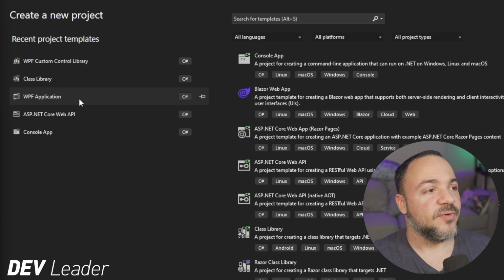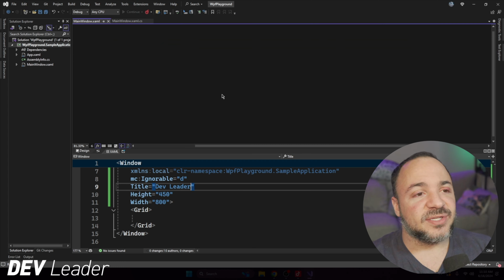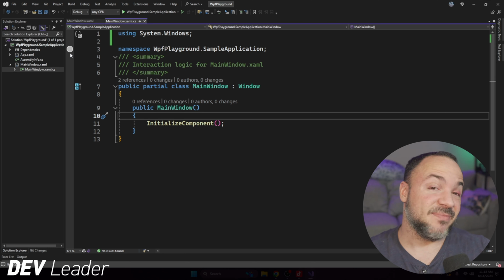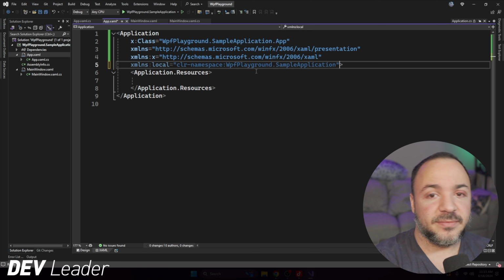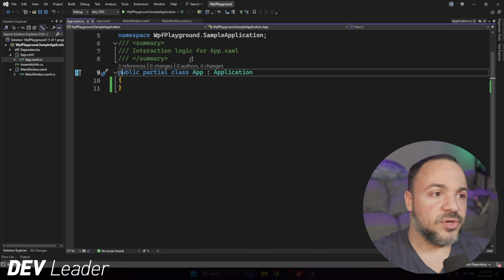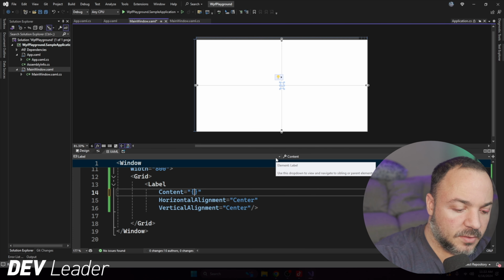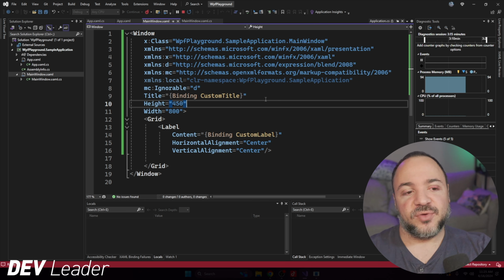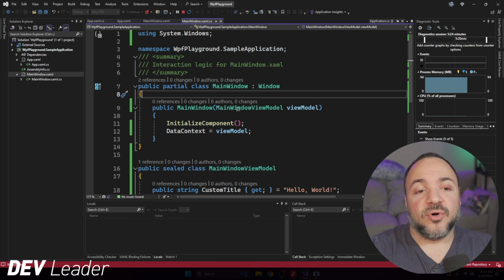Love And Hate: A Beginner's Look At WPF in C#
Even at the time of publishing this video, the majority of my software development career was spent building Windows desktop applications. Now, it's been a few years since I've had to do that but it's still something I have experience in. Which brings us to my good friend WPF!

WPF is the evolution of WinForms and it has an expressive markup language, XAML, that you can leverage alongside your code.

So what's my beef with WPF?

Check out this video to see some WPF basics, a couple things I like, and some things that I was always fighting against!